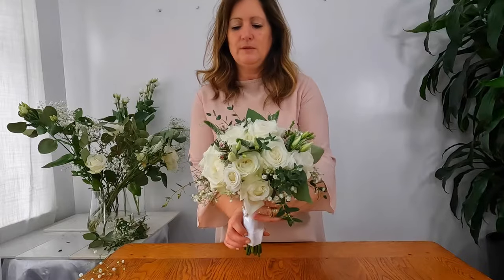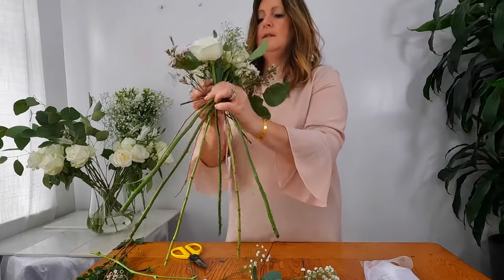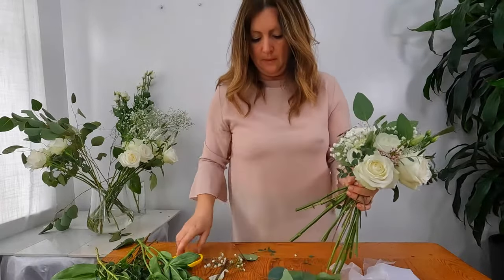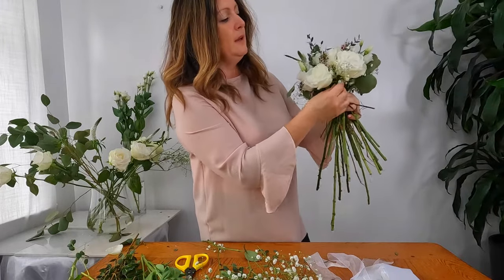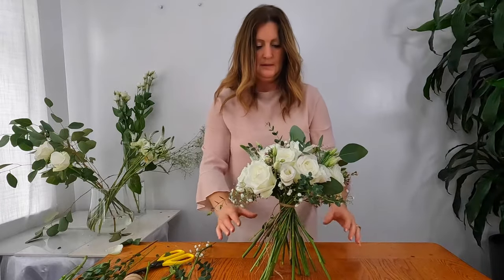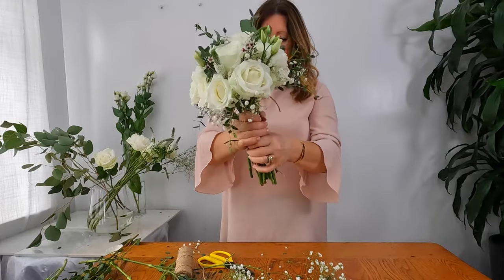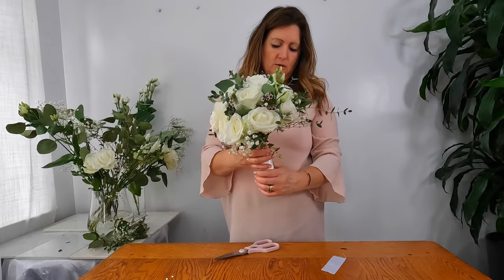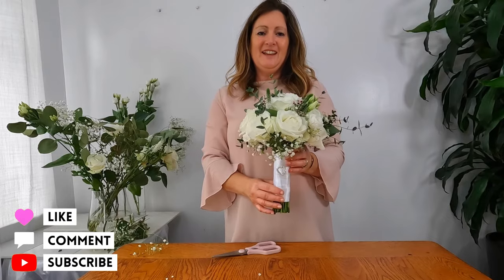How To Make A Hand Tied Bridal Bouquet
In this tutorial i will be showing you how to make a beautiful natural hand tied bridal bouquet from start to finish.
I will show you the techniques on how to hold your bouquet and how to position the flowers throughout the design

Ingredients:
White roses
White Veronicas
Gypsophila
pink wax flowers
Eucalyptus